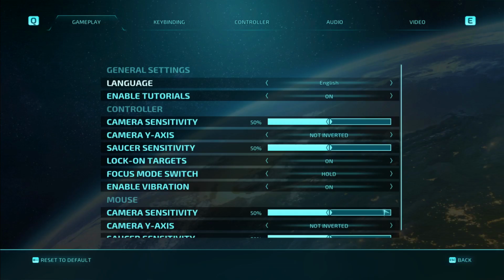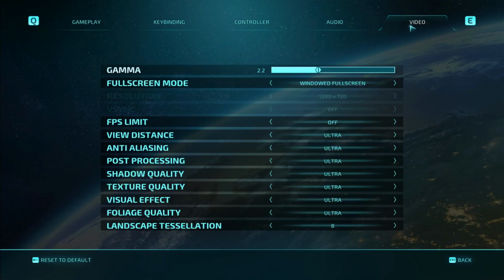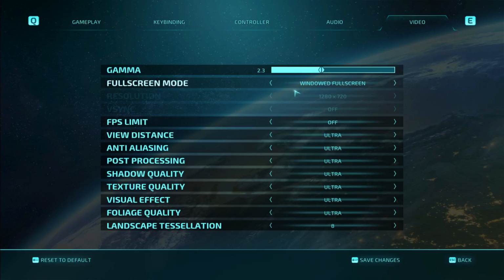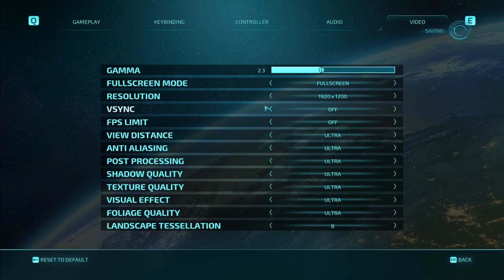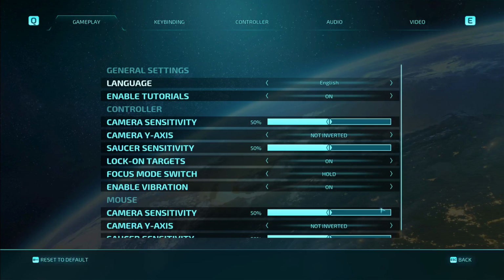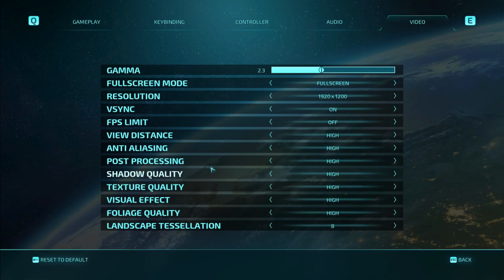Destroy All Humans 2026: Optimize Graphics in Destroy All Humans?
Learn how to optimize graphics settings in Destroy All Humans on PC in 2026! Get the best balance between performance and visuals to enjoy smooth gameplay while experiencing the game’s action-packed alien adventure in high quality.